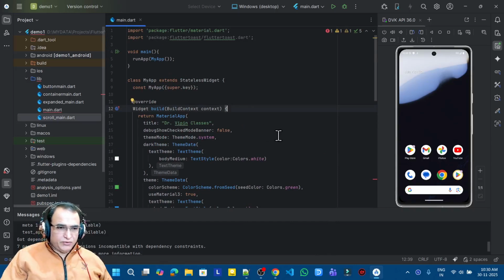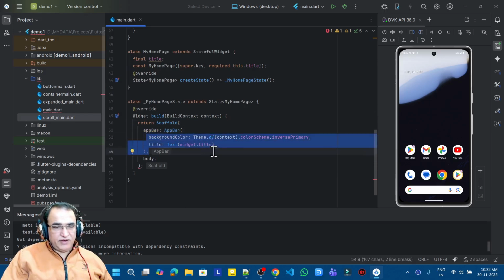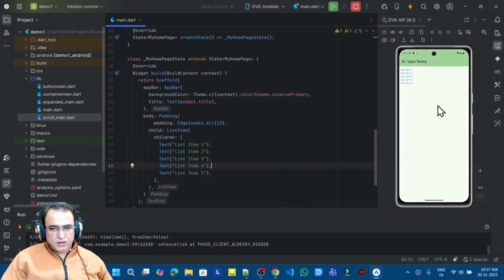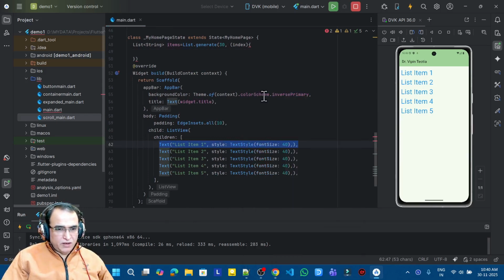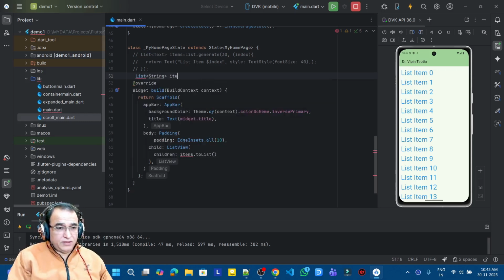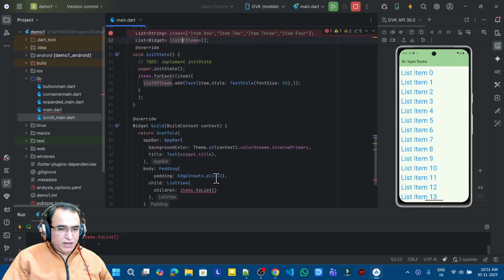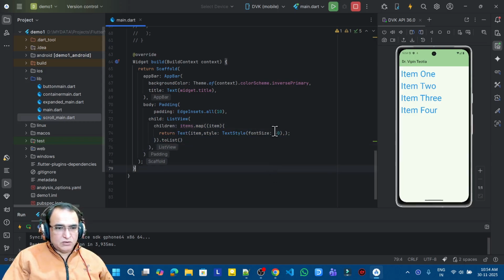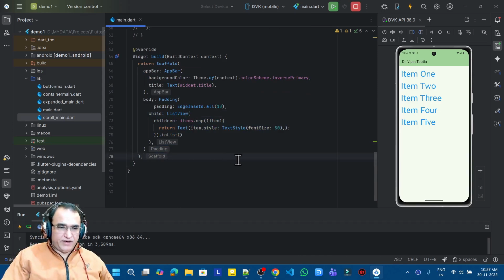30. Flutter ListView Widget | ListView Widget in Flutter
Flutter ListView Widget | ListView Widget in Flutter

flutter list rendering
dart programming
cross platform development
flutter bootcamp
flutter course
flutter listview builder tutorial

✨ 16 ✦ Om Shreem Hreem Kleem Kalki Namah ✦ 16 ✨